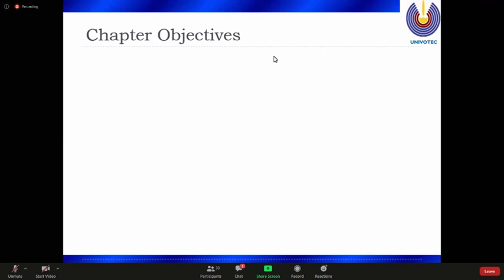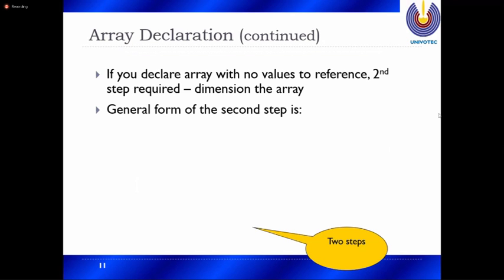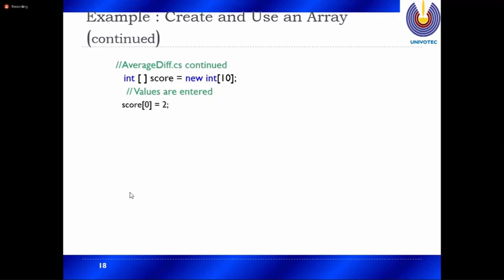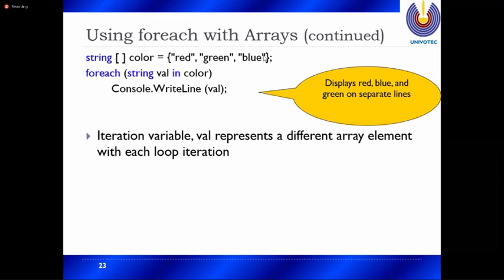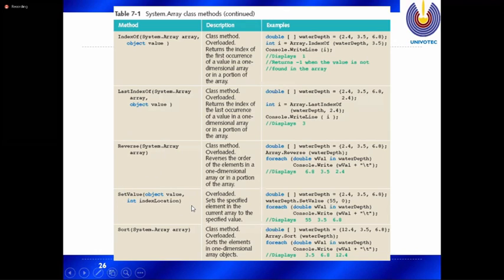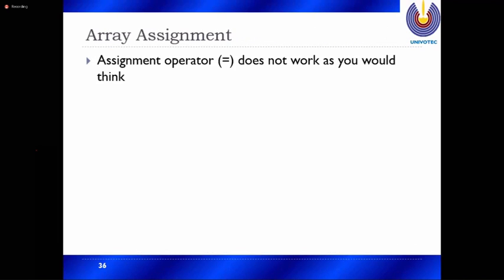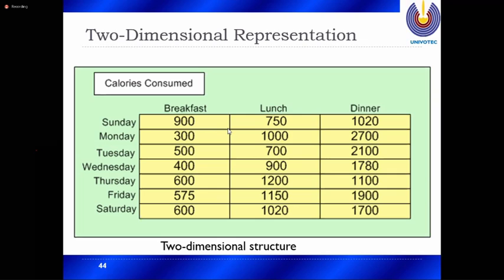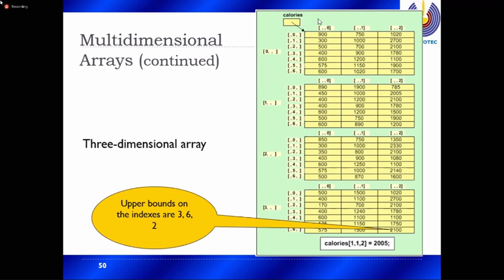Visual Programming Online lecture SE02 - 1(Full Video)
Hey guys this video about
Visual Programming Online lecture SE02 - 1

Zooning
Powerd by
ThariHasa Education